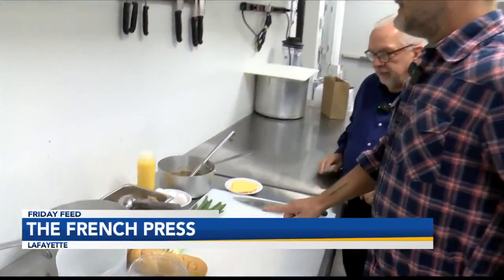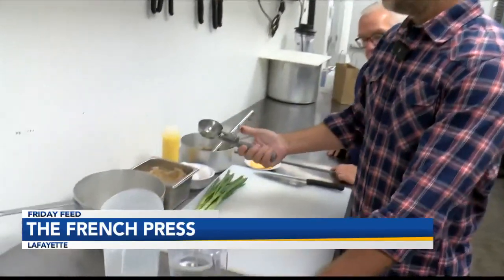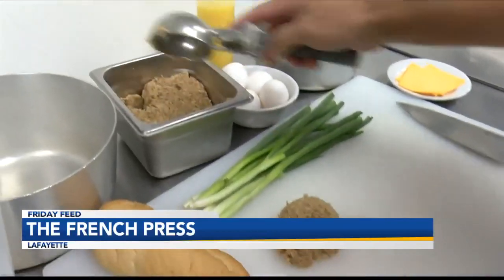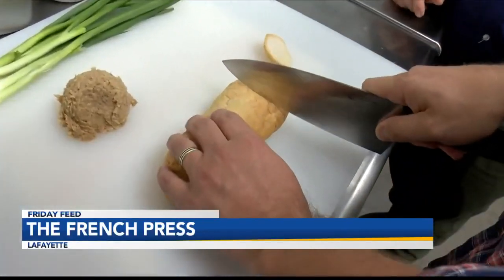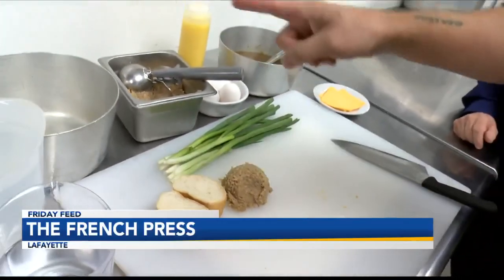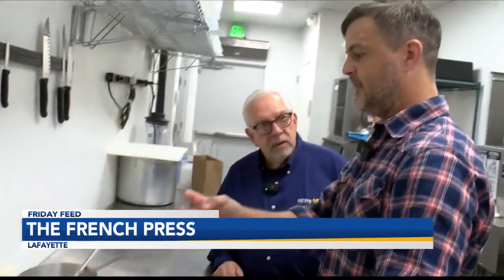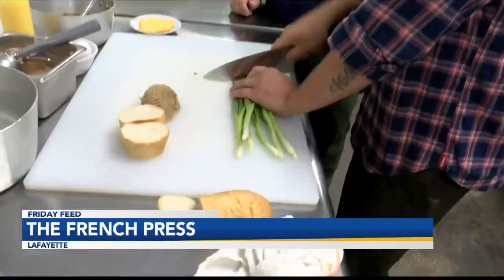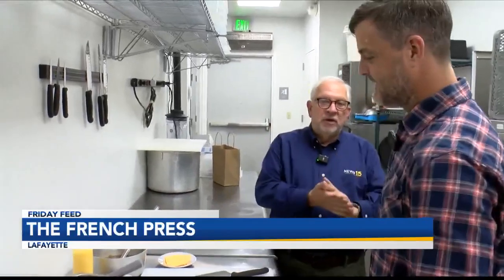2-The Friday Feed is at the French Press on Ambassador Caffery with chef/owner, Justin Girouard.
The Friday Feed is at the French Press on Ambassador Caffery with chef/owner, Justin Girouard.